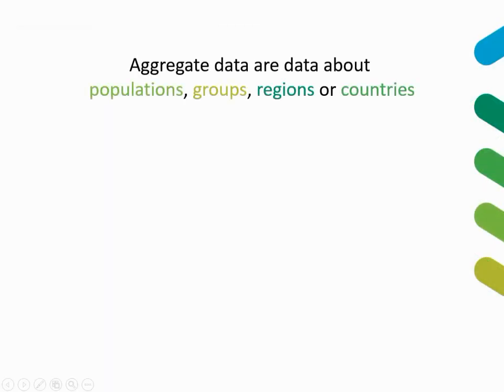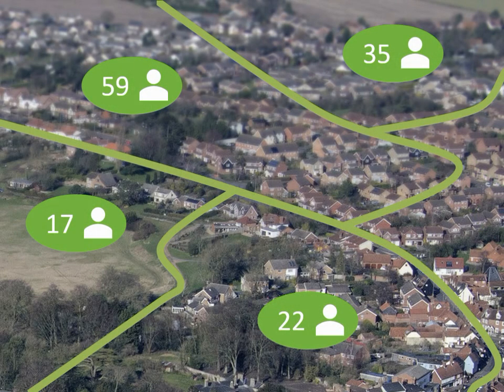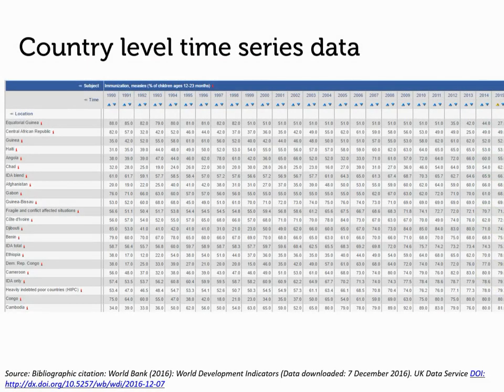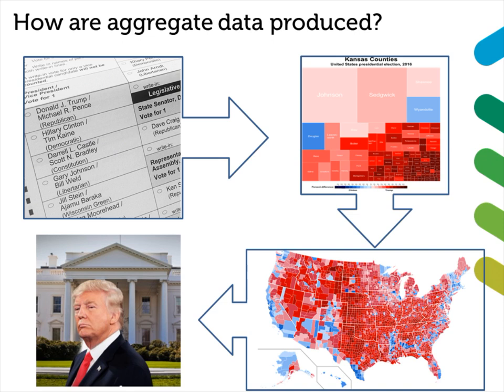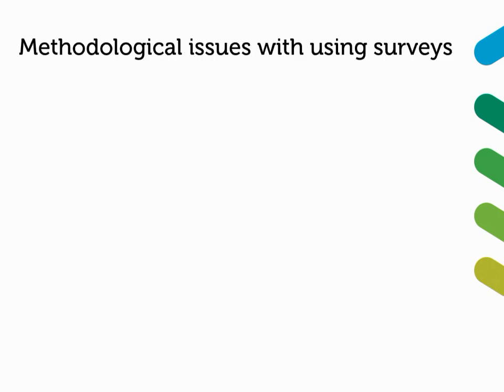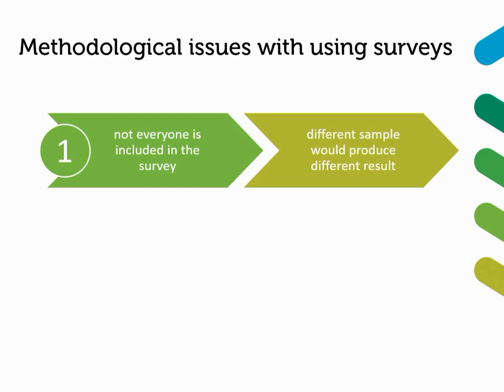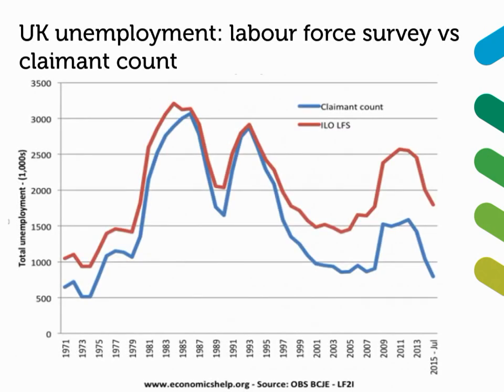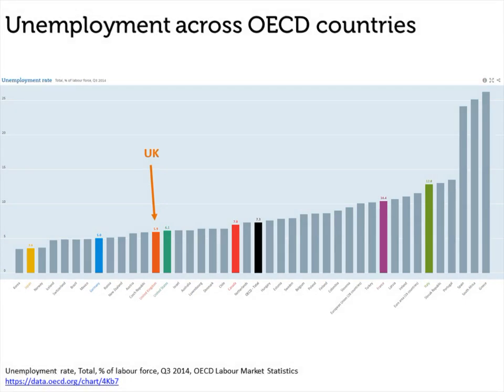What are aggregate data?